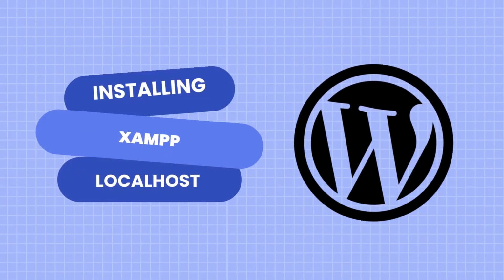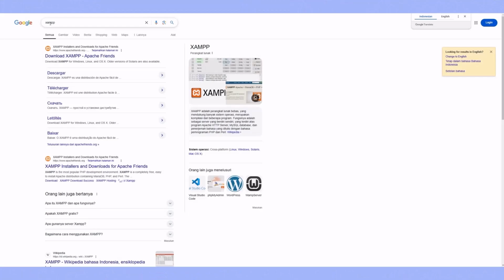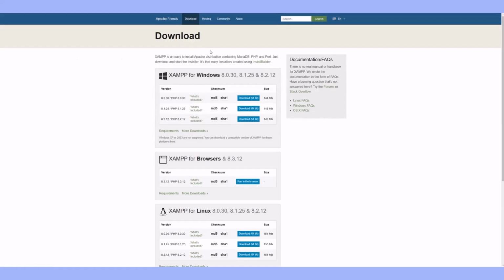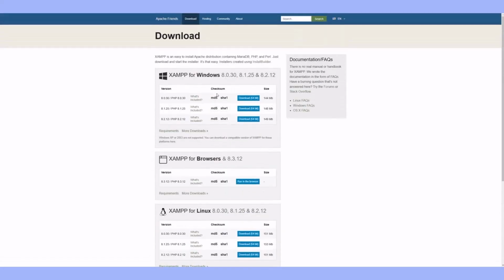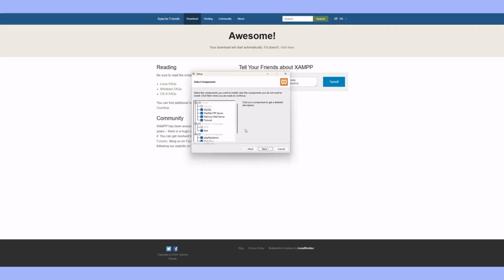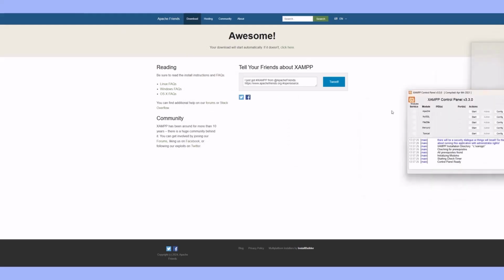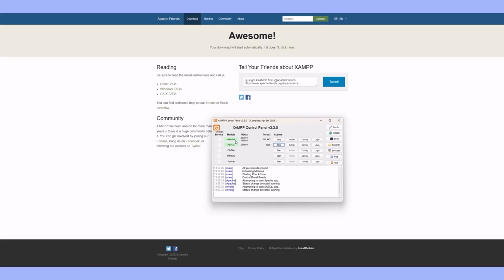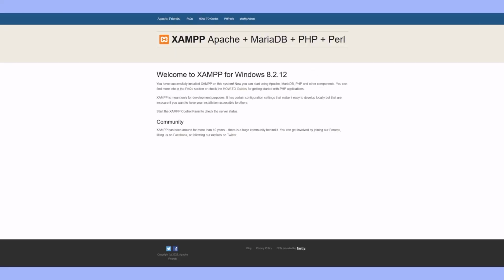Installing XAMPP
Ready to set up your local development environment? 🚀 This video walks you through the complete process of installing XAMPP, a powerful and user-friendly tool for creating a local server on your computer. Perfect for beginners and developers working on web projects!

What you'll learn:
✅ What XAMPP is and why you need it
✅ How to download and install XAMPP on Windows/Mac
✅ Configuring XAMPP for PHP and MySQL

Get started with local development today! Let's build something amazing!